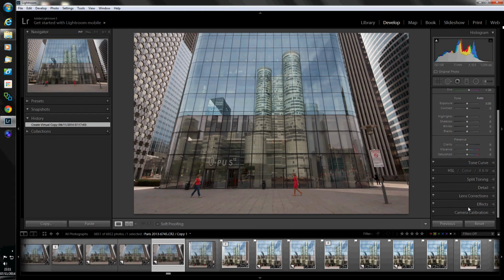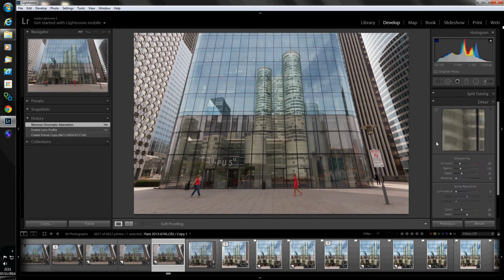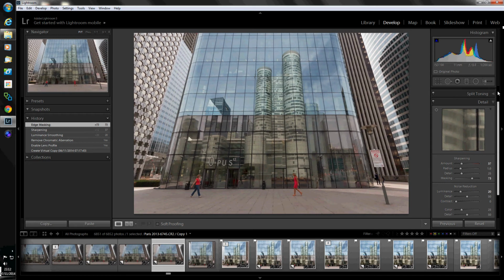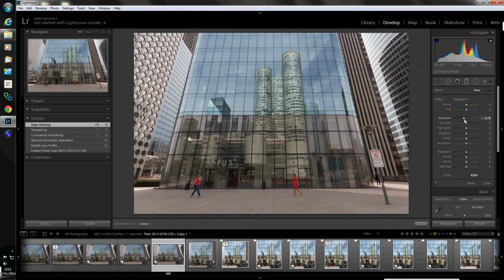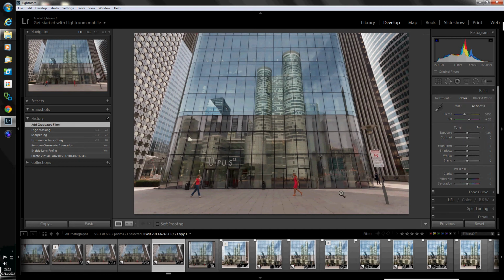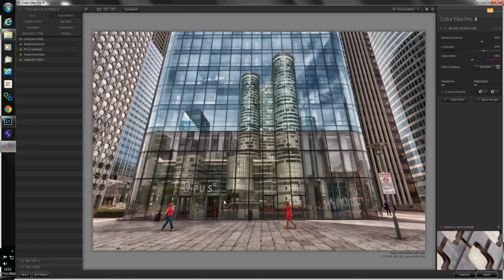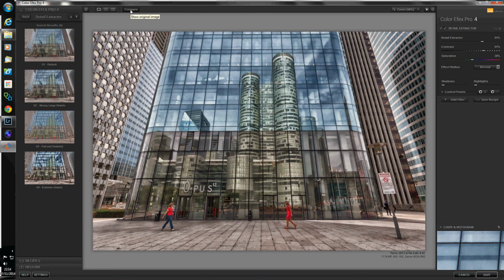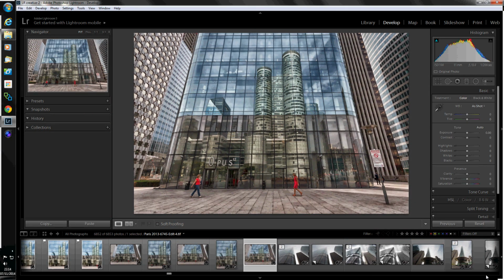LR to Nik Colour Efex pro 1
Photo editing